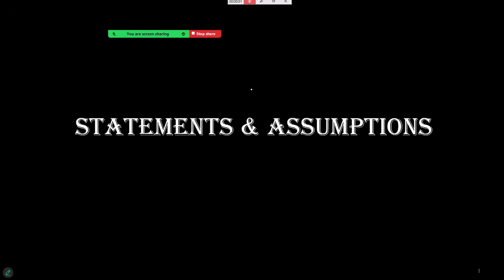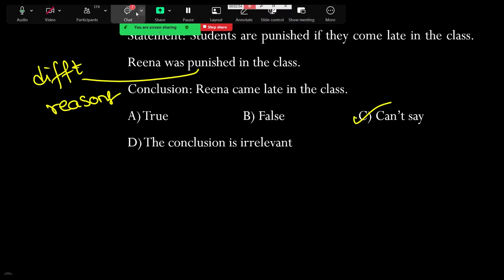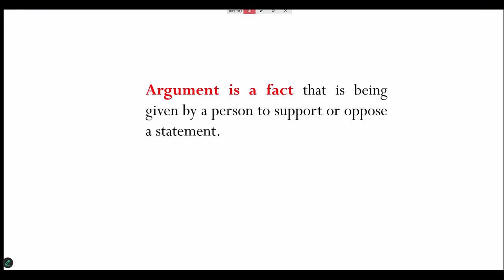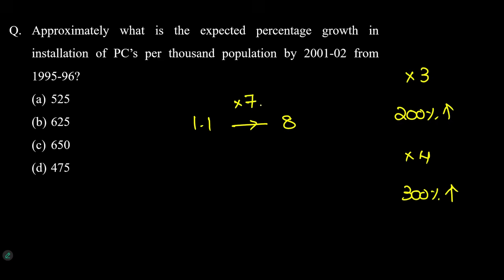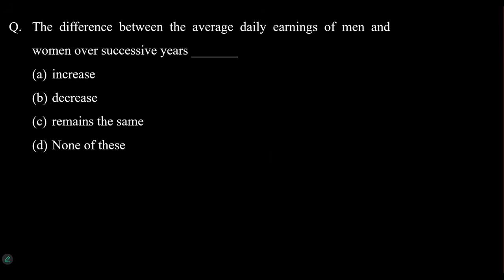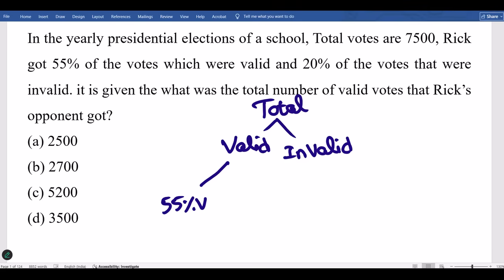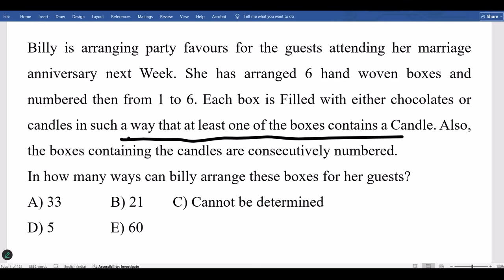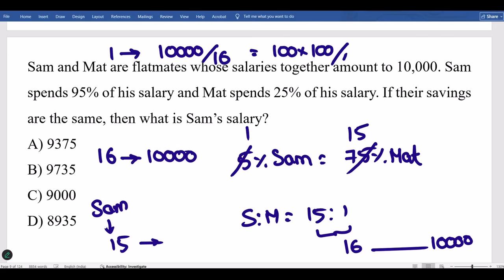Infosys - Quant & Reasoning - November Model Q's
Infosys - Quant & Reasoning - November Model Q's | Latest Model Questions 2025

Get ready to ace your Infosys placement tests! 💪
In this video, we cover recent and model Quantitative Aptitude & Logical Reasoning questions designed for the Infosys November 2025 recruitment drive. Each question is explained step-by-step with smart tips and shortcuts to boost your speed and accuracy.

👉 What’s Inside:

High-level Quant & Reasoning questions

Detailed explanations & smart solving tricks

Model Q’s based on latest Infosys pattern

Perfect for both freshers & practice learners

🎯 Whether you’re preparing for Infosys, TCS, Wipro, or Cognizant — this session will strengthen your reasoning and aptitude base.